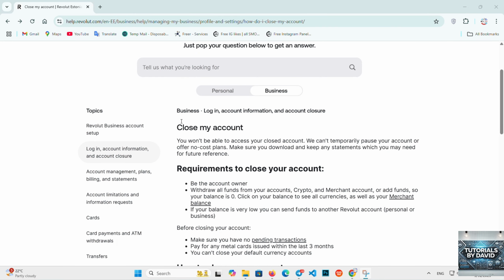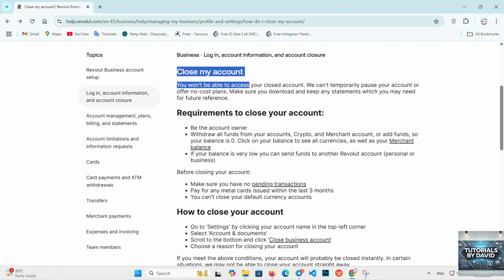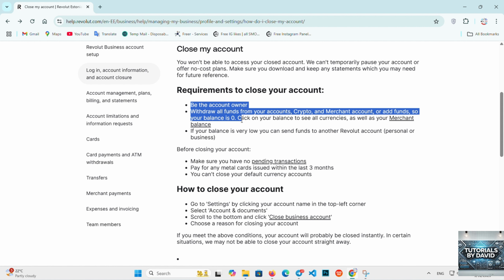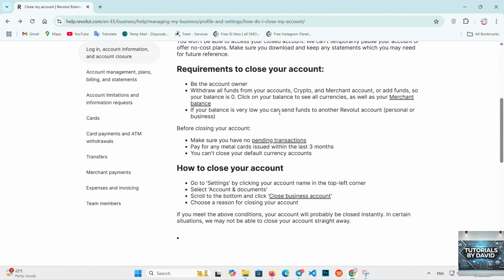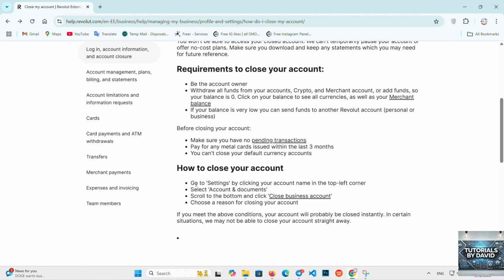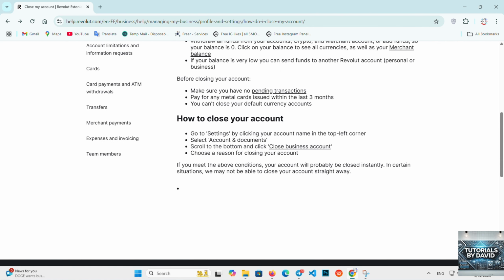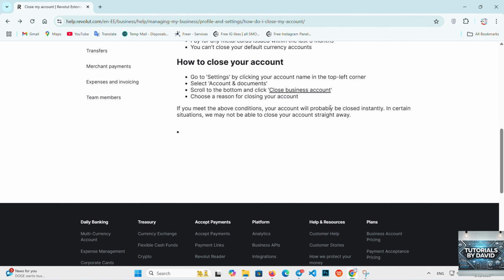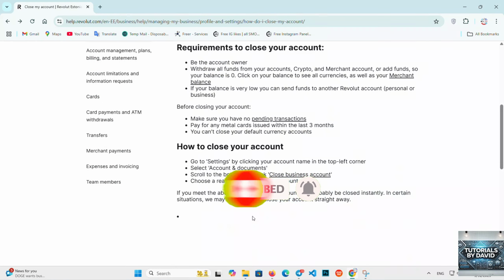How to Close Your Revolut Account: Step-by-Step Guide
📉 HOW TO CLOSE YOUR REVOLUT ACCOUNT
💡 Learn how to safely close your Revolut account with this step-by-step guide!

✅ What You’ll Learn:
🟣 How to ensure all balances and transactions are cleared
🟣 The process to downgrade your plan before closure
🟣 Where to find the account closure option in the app
🟣 Key things to consider before closing your Revolut account
⚡ Takeaway: ✔️ Follow this guide to securely close your account and avoid any complications.